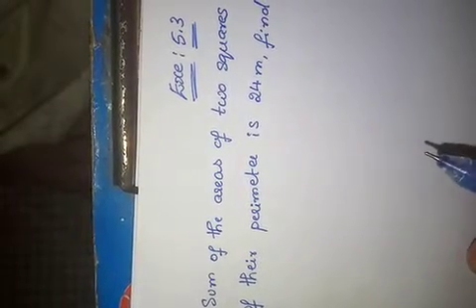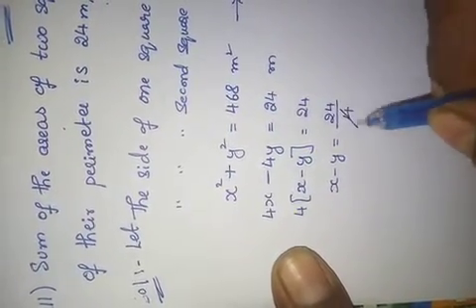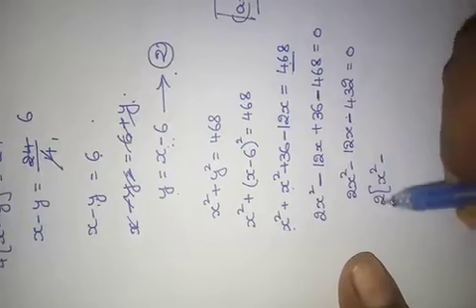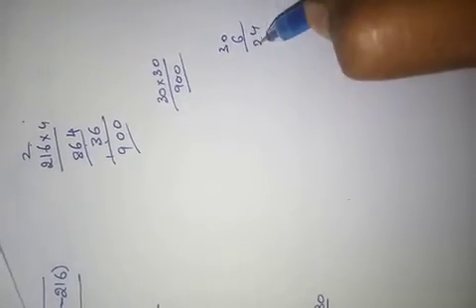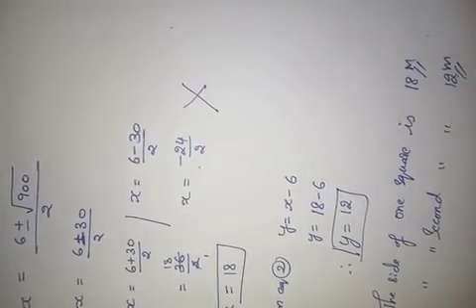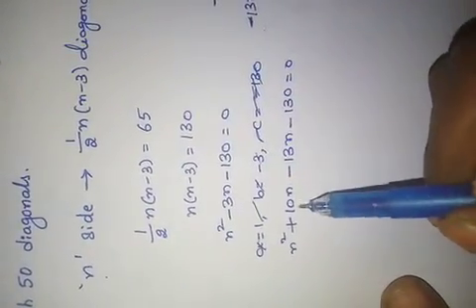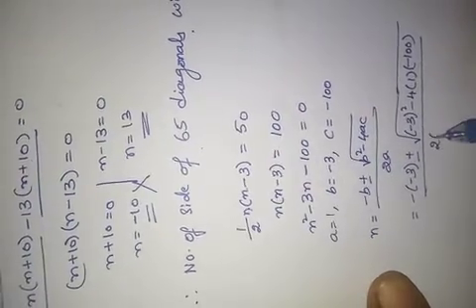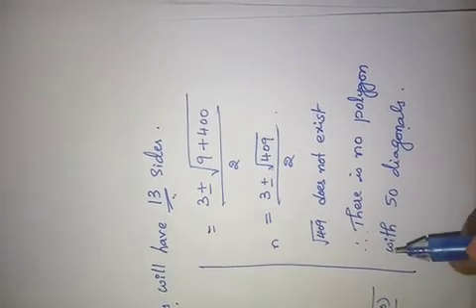10th maths- quadratic equ-exe:5.3-11,12 prob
10th maths- quadratic equ-exe:5.3-11,12 prob